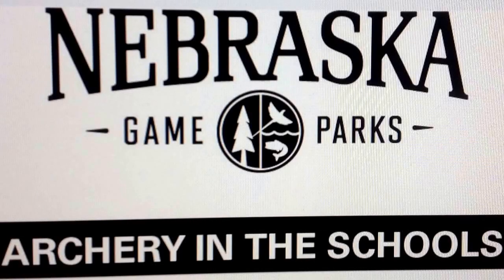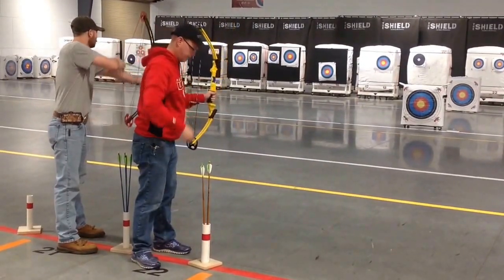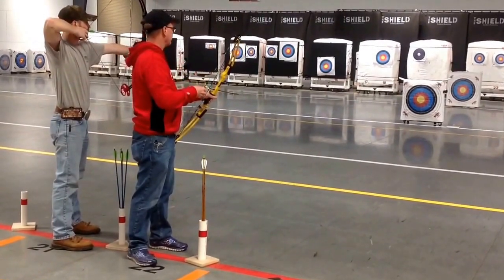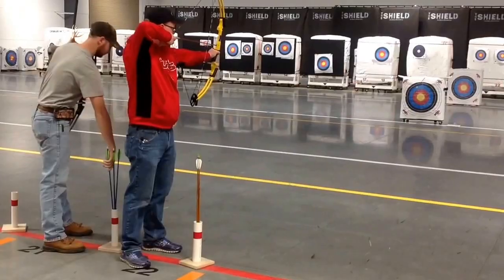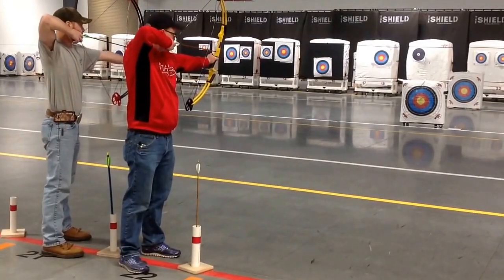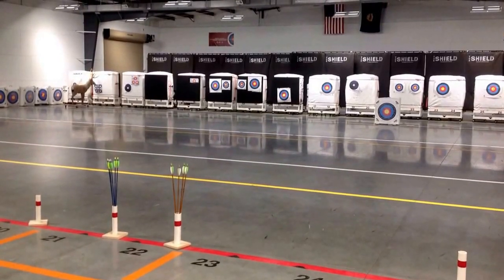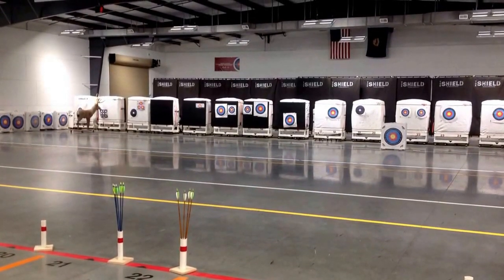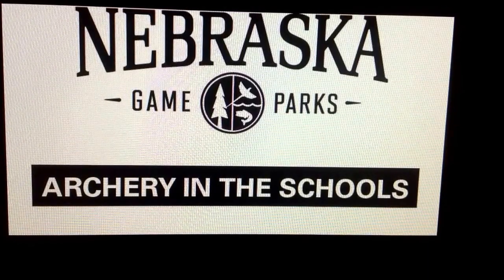National Archery in the Schools - Tournament Shooting Rounds